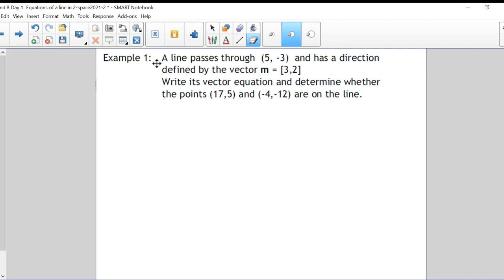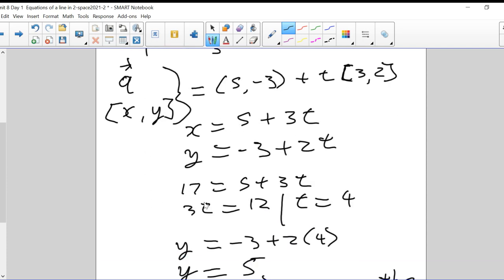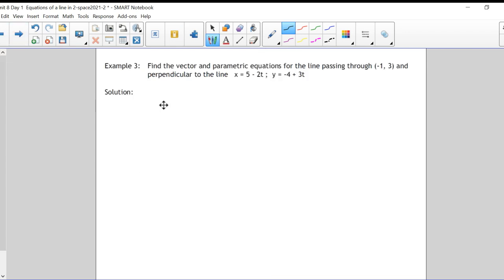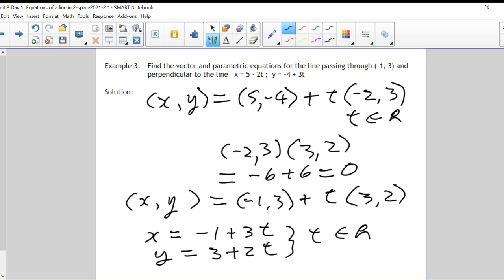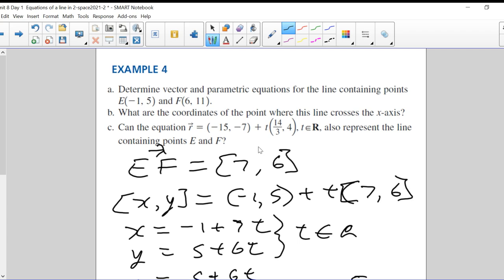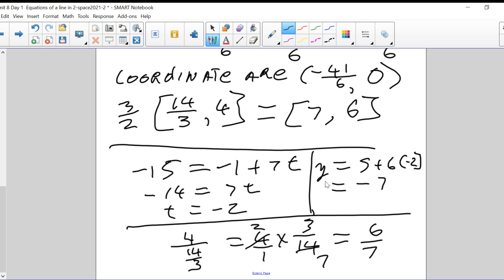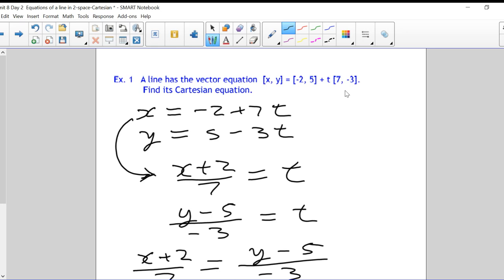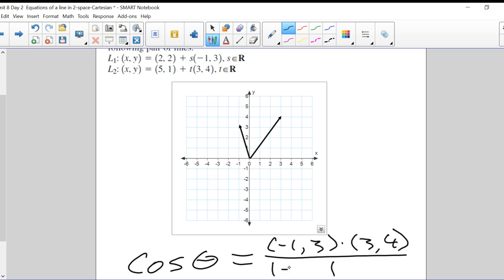Equations of lines in 2 space